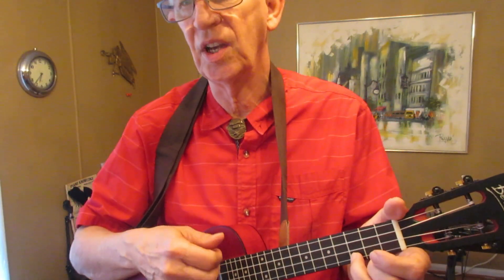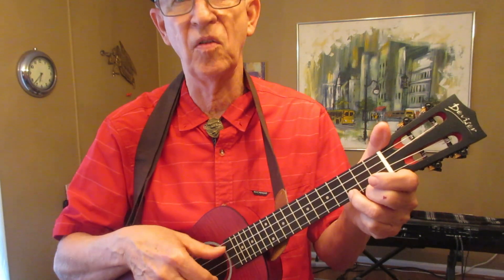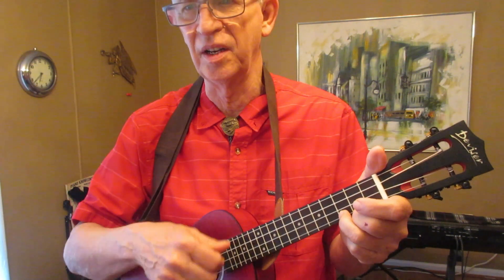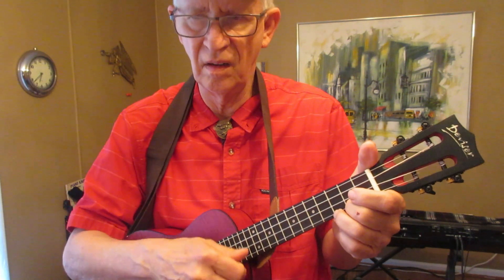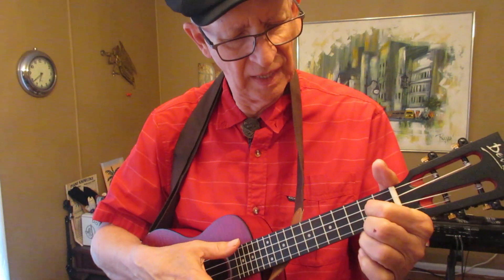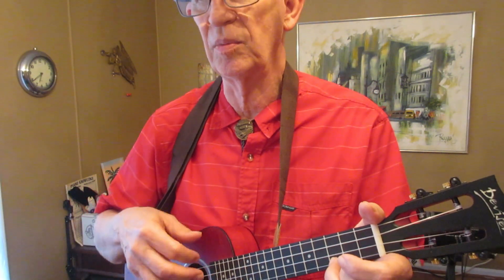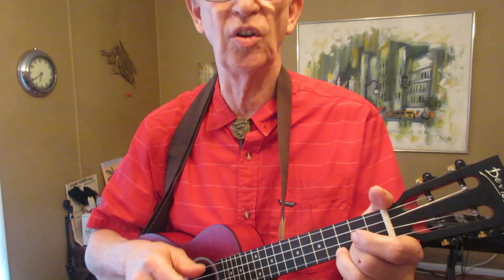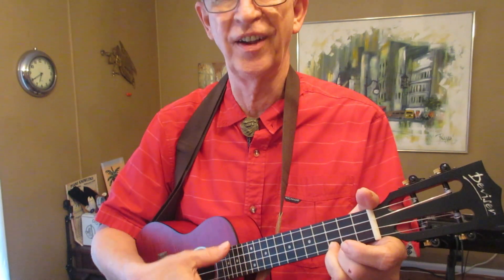Sweet Ukulele Chord Progression from Today and Tomorrow.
Here is a simple and sweet chord progression even beginners can play from the song Today and Tomorrow.  There are eight additional chords in the song you'll need to play and sing the entire song.

Chords are C, Cmaj7, Am7, Cmaj7 and repeat over and over!

Learn the whole song and more on UkeStuff channel.

Here's the link to UkeStuff's Today and Tomorrow Ukulele Play Along Tutorial.